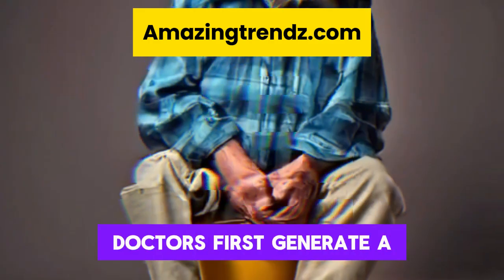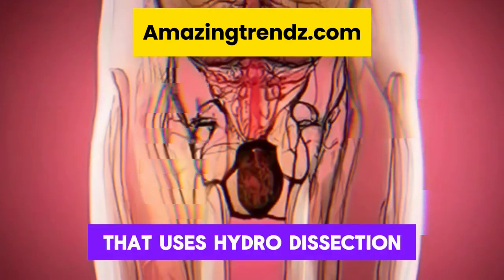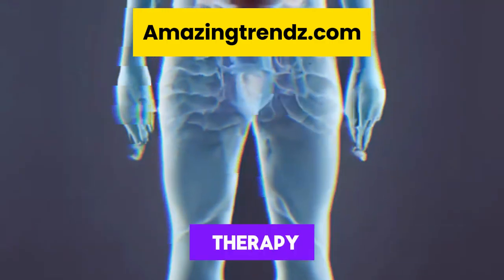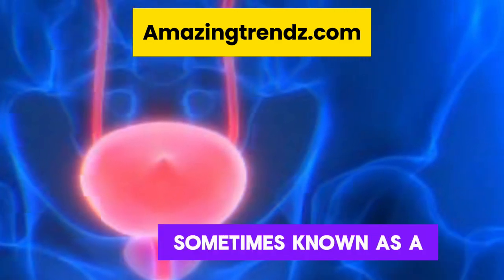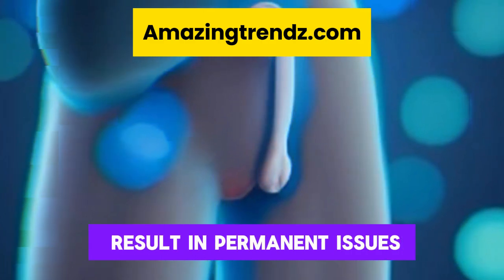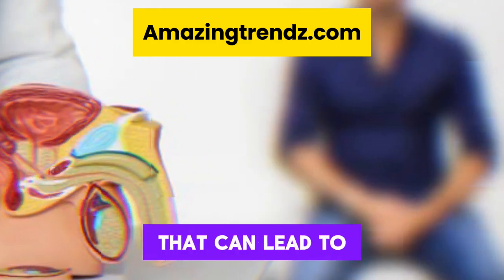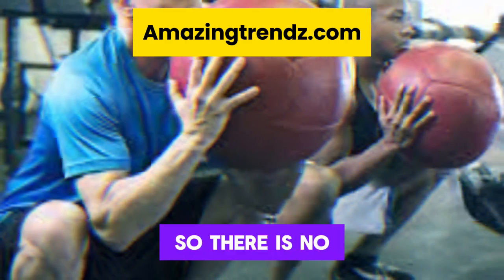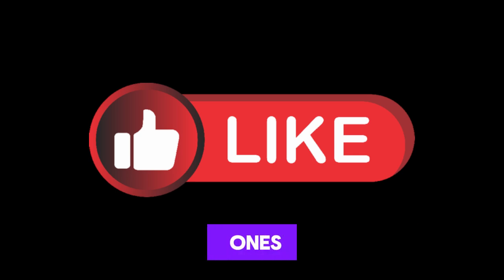ADVANCED TREATMENT | water jet for enlarged prostate| Aquablation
Title: Aquablation: Advanced Water Jet Treatment for Enlarged Prostate

Description:
In this video, we delve into the revolutionary Aquablation treatment—an advanced solution for managing an enlarged prostate, also known as benign prostatic hyperplasia (BPH).

Aquablation utilizes cutting-edge water jet technology to precisely and effectively remove excess prostate tissue, providing relief from bothersome symptoms such as urinary frequency, urgency, weak urine stream, and incomplete bladder emptying.

In this informative video, we explore the intricate process of Aquablation, detailing how the high-precision water jet system precisely targets and removes obstructive prostate tissue while preserving surrounding healthy tissue. With its unparalleled accuracy and minimal invasiveness, Aquablation offers patients a safer and more efficient alternative to traditional prostate surgeries.

Join us as we discuss the benefits of Aquablation, including reduced risk of complications, faster recovery times, and improved quality of life for individuals suffering from BPH. Learn from leading experts in the field as they share insights into the science behind Aquablation and its transformative impact on patient care.

_________________** Join Us **__________________